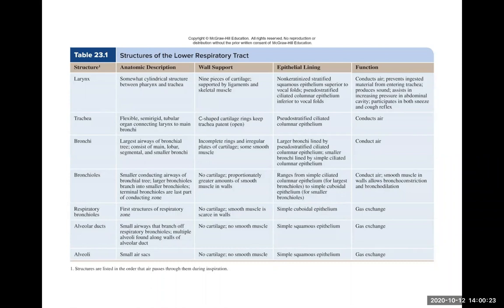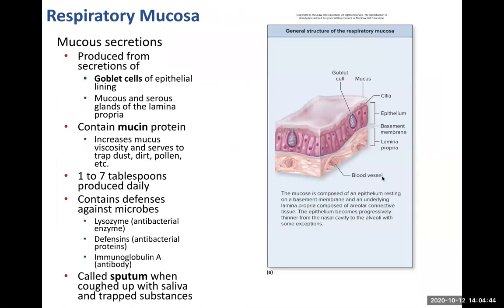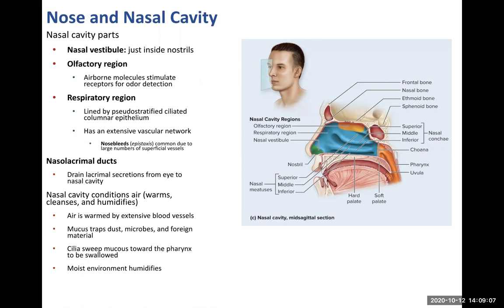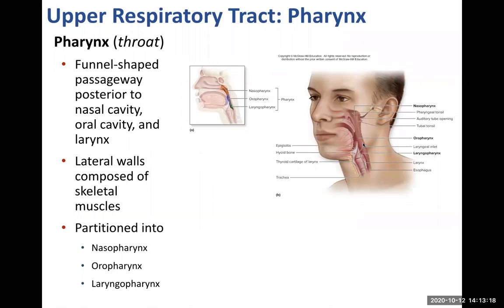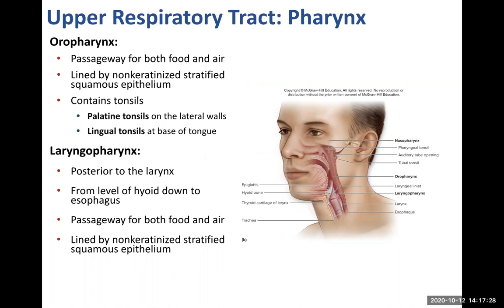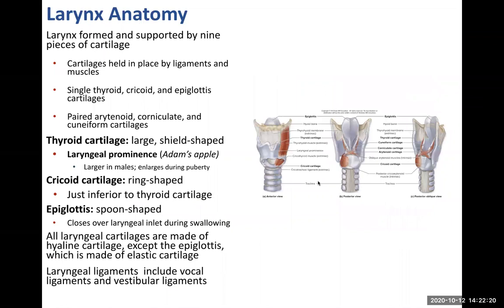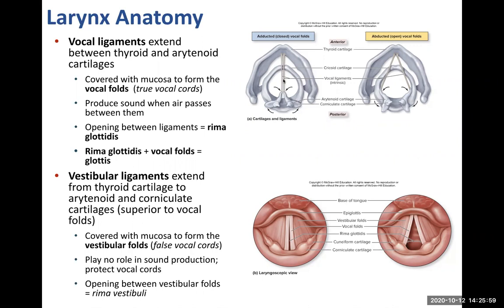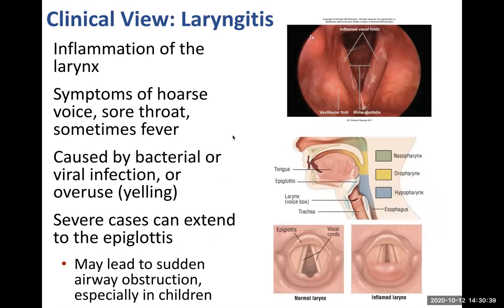Respiratory Part I slides 1 21